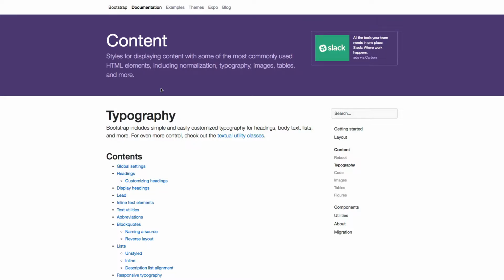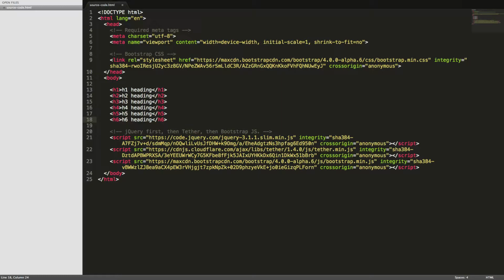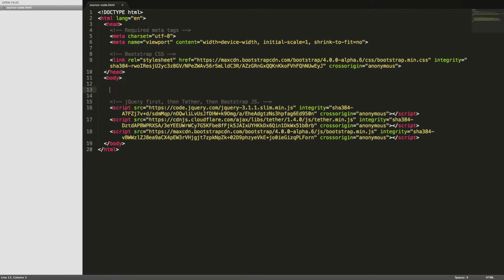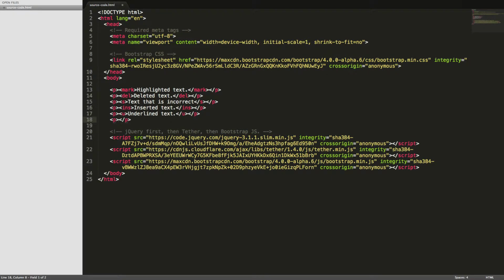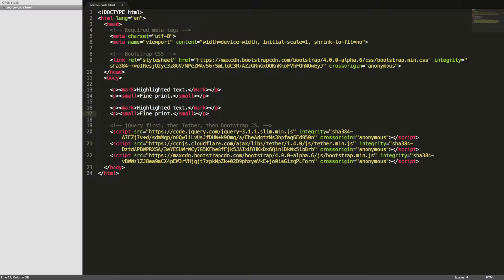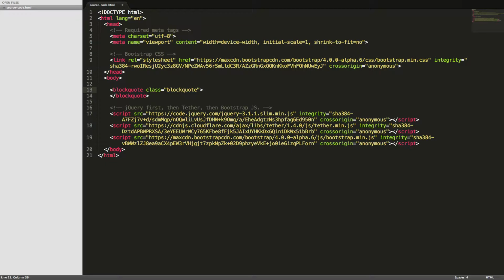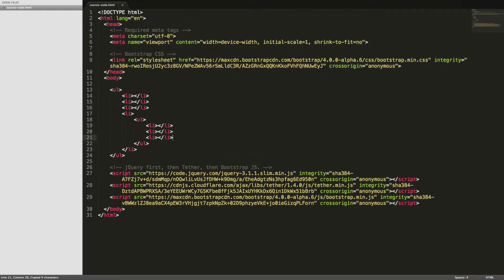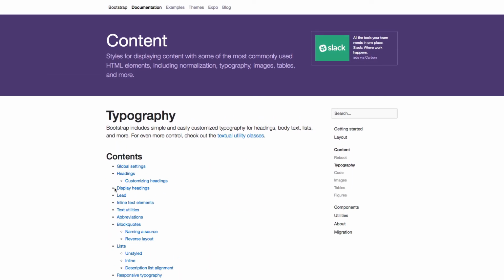Bootstrap 4 (Alpha 6) content: Typography